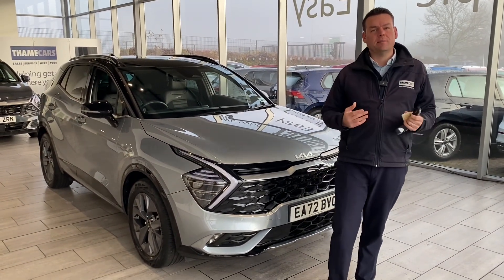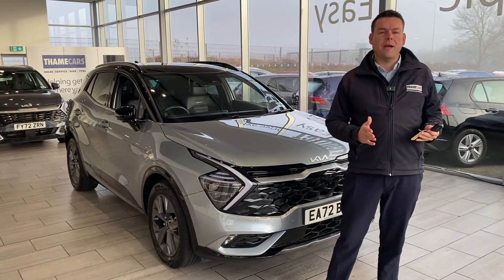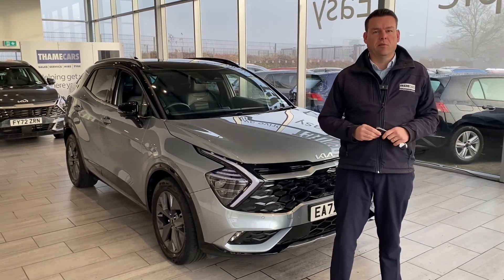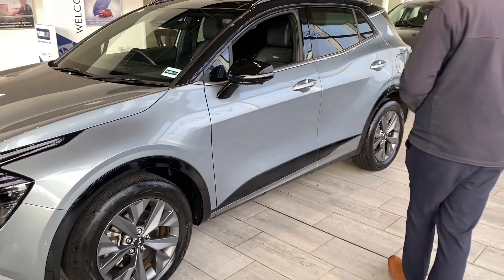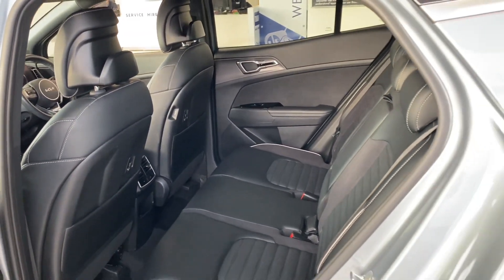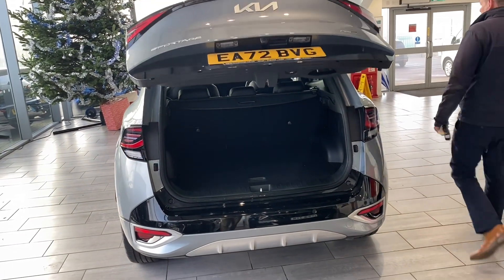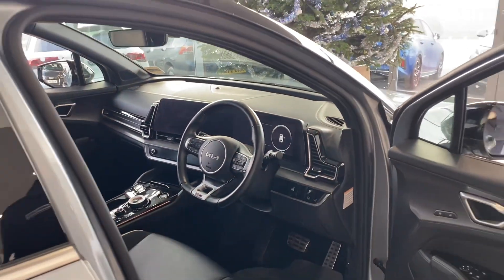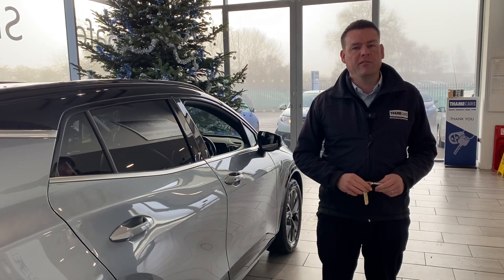2022 72 Kia Sportage 1.6 h T-GDi GT-Line S Auto Euro 6 (s/s) 5dr for sale at Thame Cars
Here we have a huge spec Kia Sportage GT Line Auto Hybrid in Lunar Silver. This Kia will come to you serviced up to date with 2 keys and the remainder of the Kia Warranty until October 2029. The 1.6 Turbo Hybrid petrol engine is great on fuel and gives great power with 226BHP. Great specification on this GT Line S includes:, Glass Panoramic Roof, Power Tailgate, Full Leather heated seats, 360 camera, Lane Assist, Harman Kardon Premium Sound System, Parking Sensors all round, There are not many of these available in the market right now so reserve online today for just £99 and drive away the very same day.
Buying a car with Thame Cars is simple, safe and convenient.
•5 star rated on Trustpilot & highly rated on Autotrader